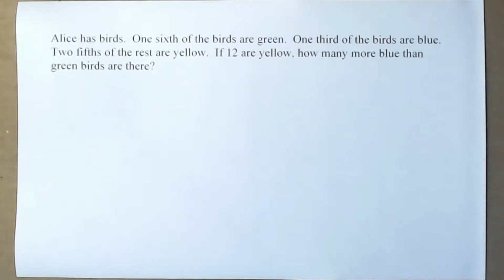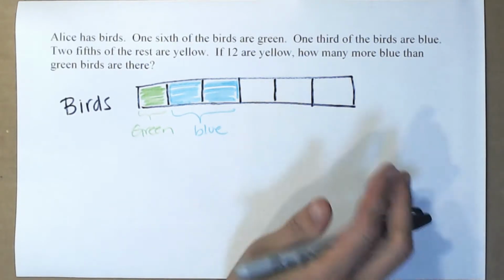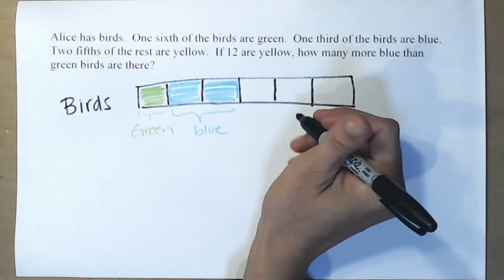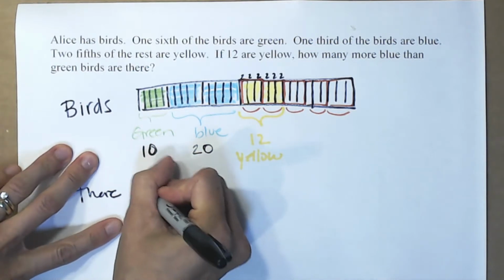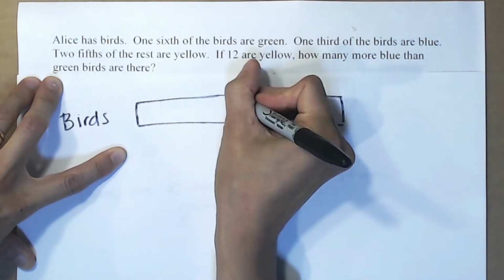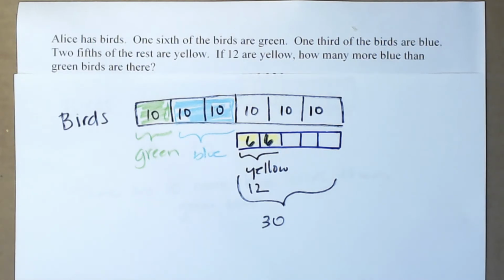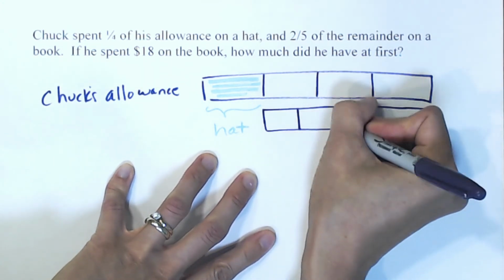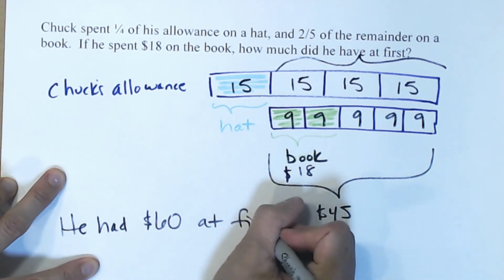Bar Model Problems | Fractions 4